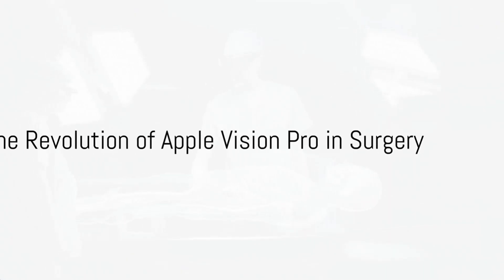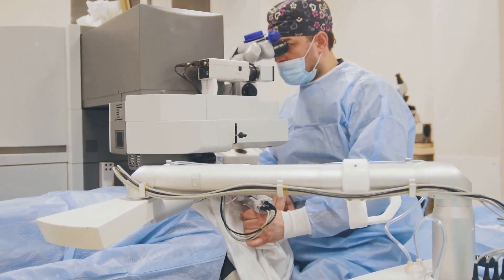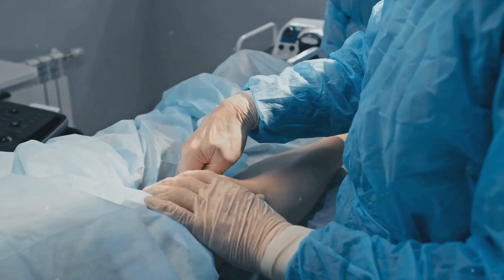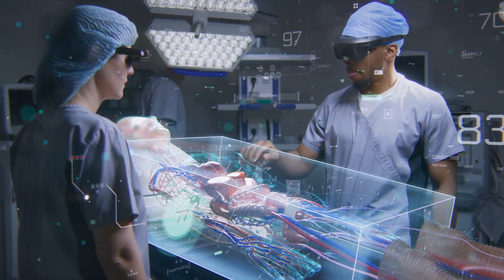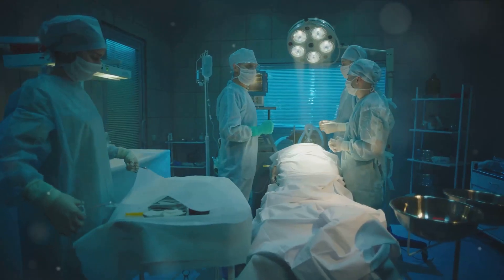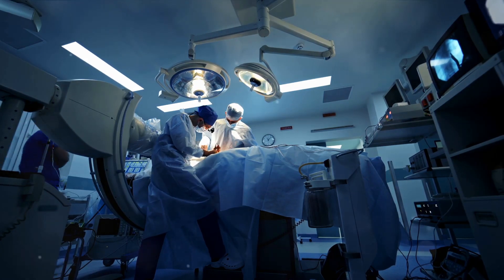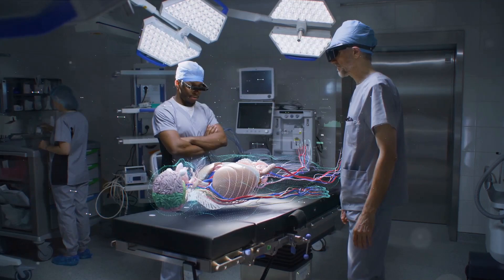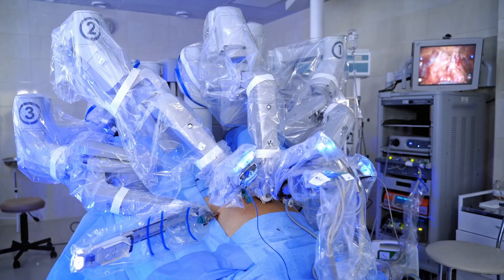Apple Vision Pro Used in Surgery